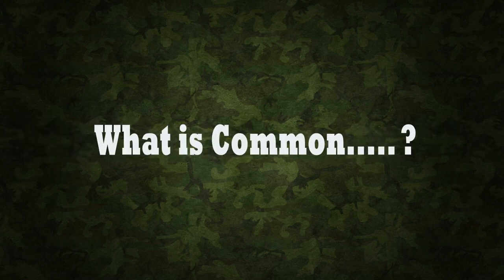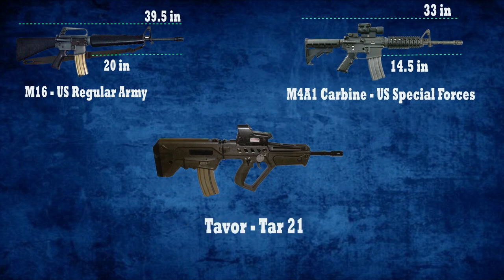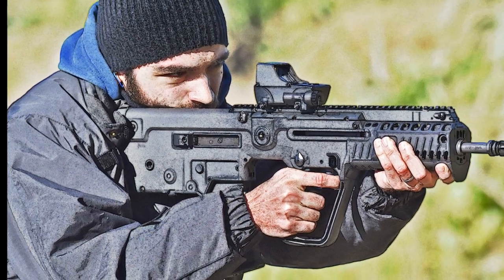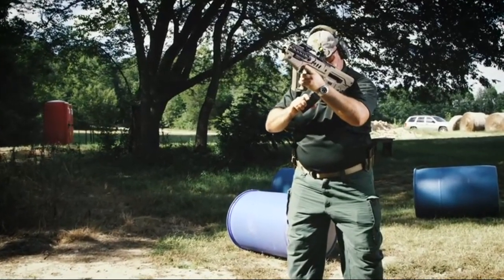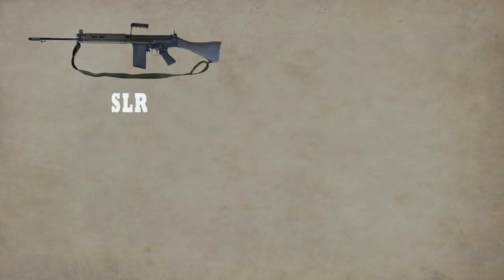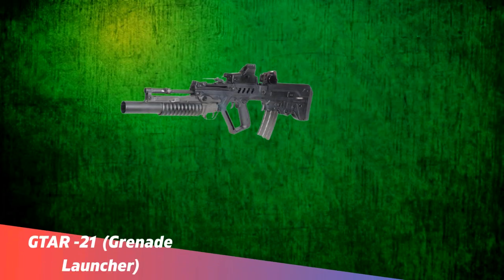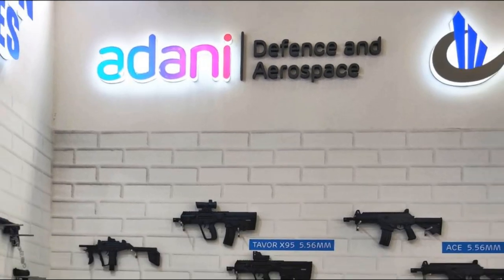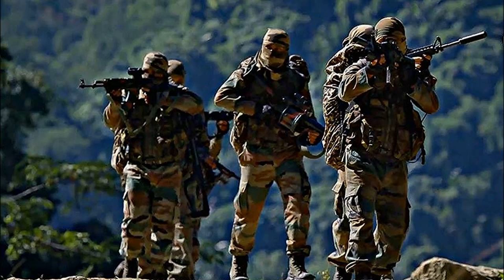What makes Tavor the Special forces Favourite ??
The Israeli made Tavor has now become the standard assault rifle of the special forces in India, but what are the underlying reason for this obscure gun to become the commandos favourite? Check this video out...

Spelling mistake:it is bullpup and not bullpulp as typed in some place.